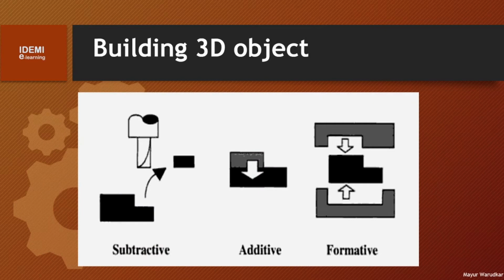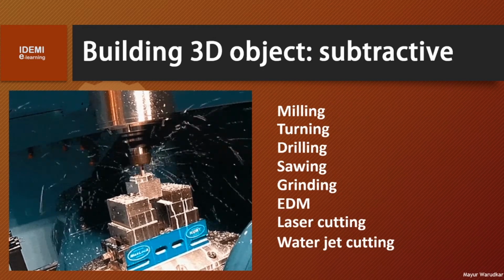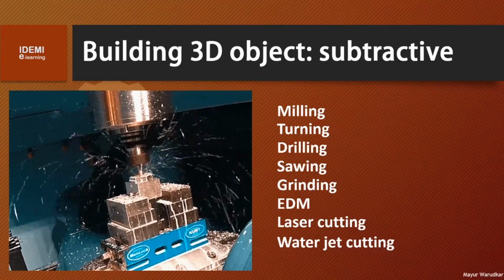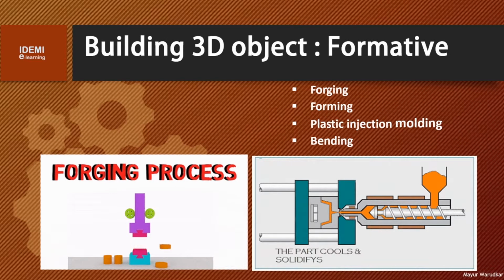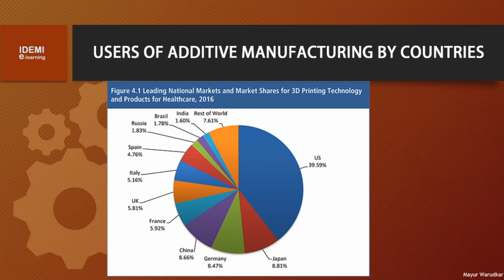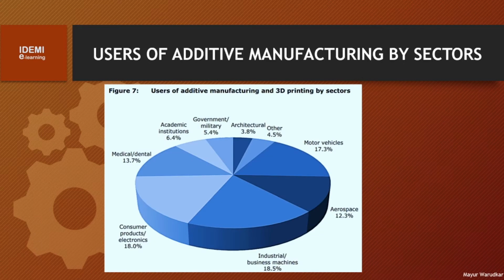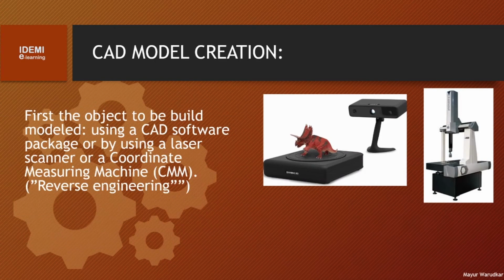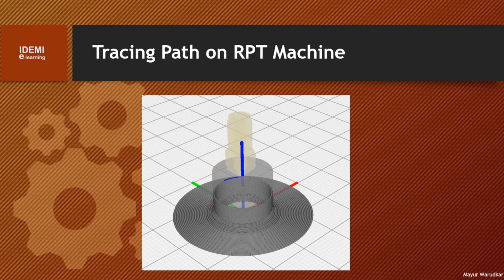What Is Additive Manufacturing? (3D Printing/ Rapid Prototyping)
Additive manufacturing by definition is a process of adding material (solid filaments or powdered particles or liquid resins) together layer by layer to form a three-dimensional object. The entire process is computer controlled and the object formed is a perfect replica of the corresponding 3D CAD model designed earlier in relevant CAD software.

Additive manufacturing, or most commonly known as 3D printing, is a revolutionary manufacturing process and touted as the first manufacturing revolution of the 21st century. The name clearly explains the process where the material is added layer by layer and fused together to form the object.

Additive manufacturing also has significant advantages over traditional manufacturing processes or subtractive manufacturing processes.